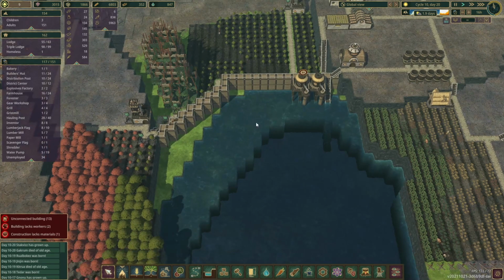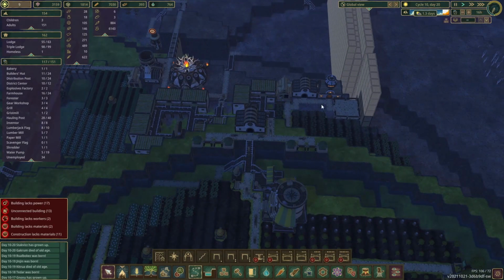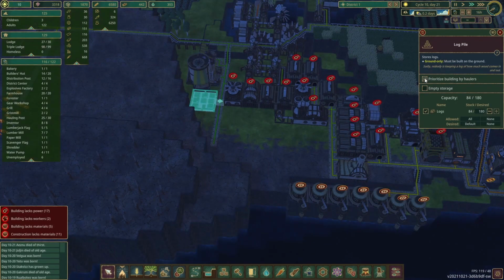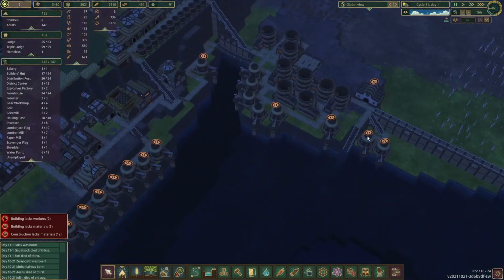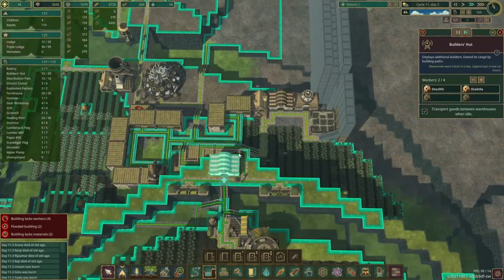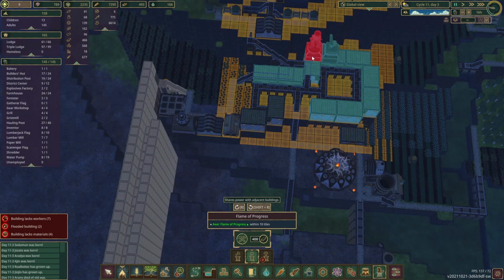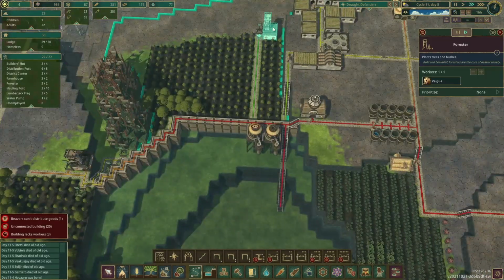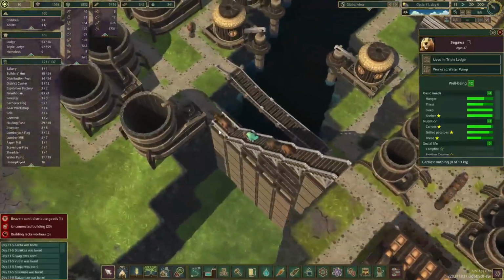Unlocking The Flames Of Progress! (Timberborn Ep. 16)